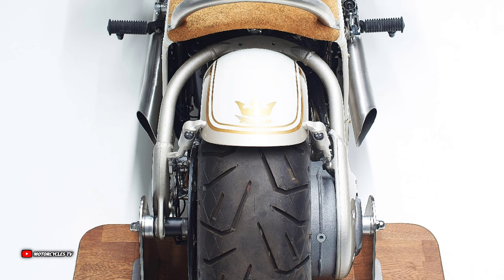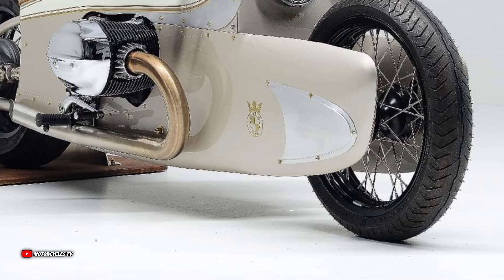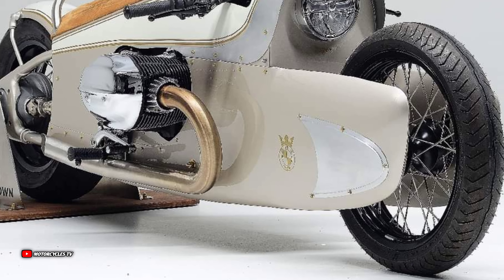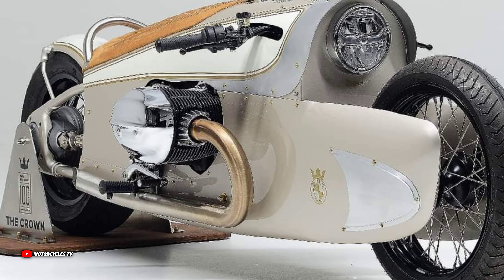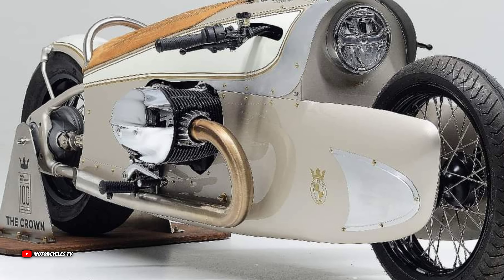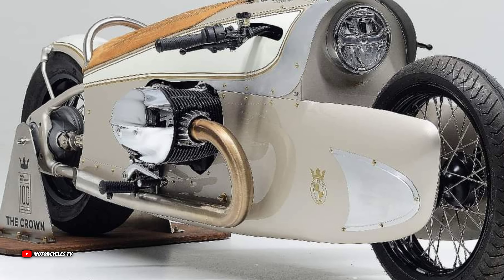New Bmw R18 Custom, The Crown, Custom Bikes,